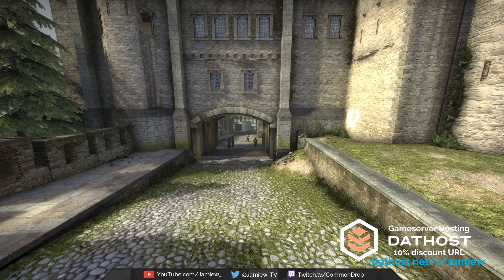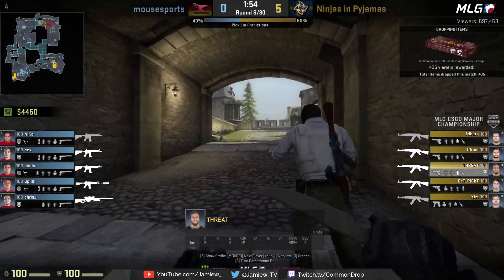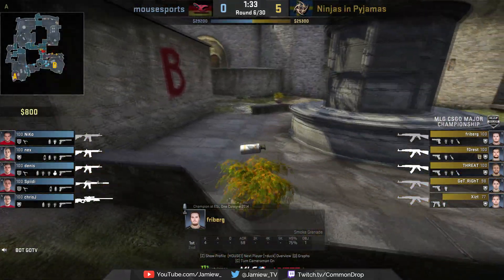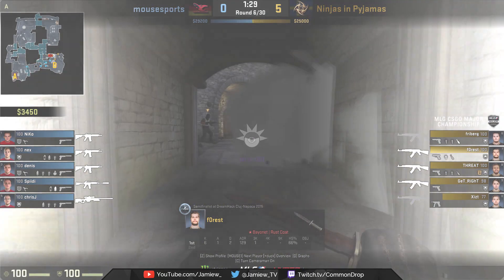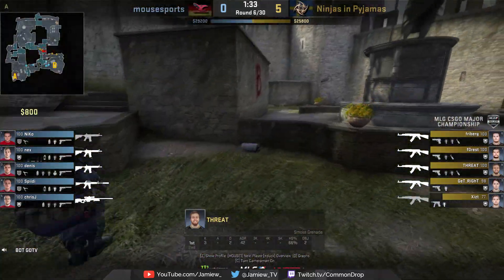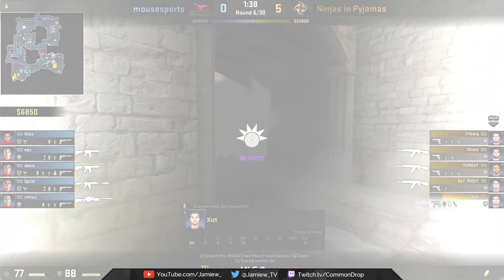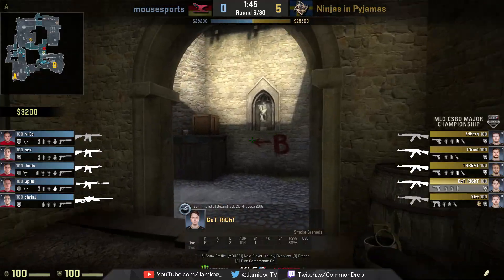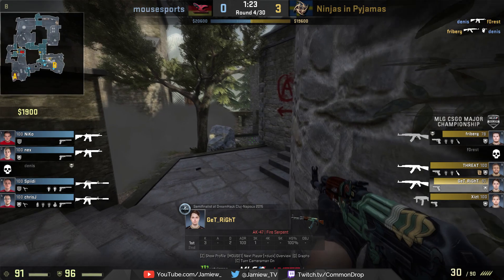NiP Cobble Wall of Smokes - MLG Columbus 2016 - Smoke Execute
Here we breakdown NiP's smoke execute strategy on Cobble, as they have a wall of smokes across B site. This execute can be used both to execute out on B, but also to fake B site and go A.

We look at the strat from Friberg, F0rest, Threat, Xizt and Get_Right's point of views, as well as look at all the smokes and where they land.

Timings for the key smokes and molotov:
Friberg - Middle B Site: 0:50
F0rest - Left B Site: 1:16
Threat - Right B Site: 1:50
Xizt - Close planter: 2:33
Xizt - Molotov Tree: 2:43
Get_Right - Pop flash: 3:16

Please consider disabling AdBlock just for YouTube :) (Click the icon and click don't run on this domain)